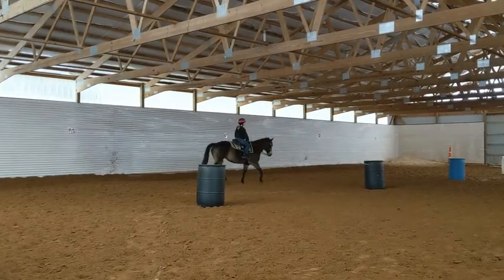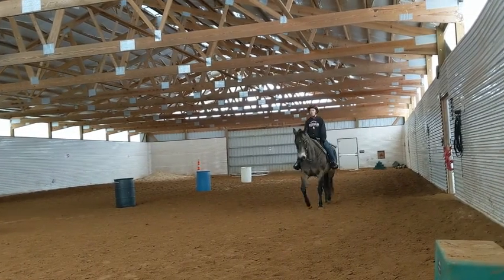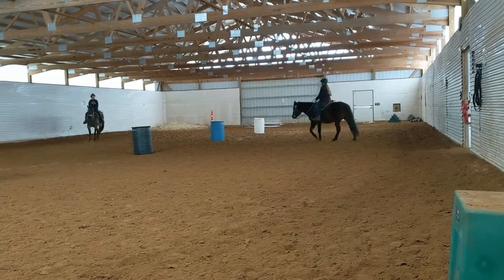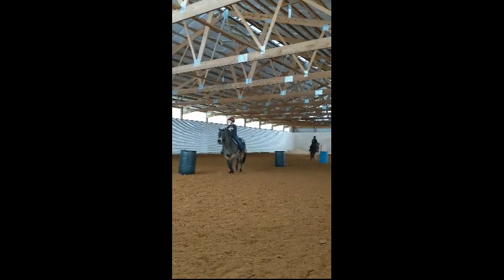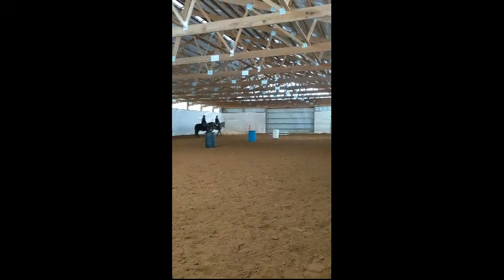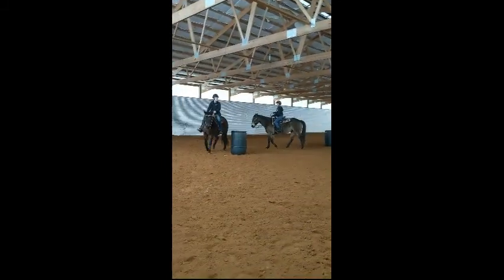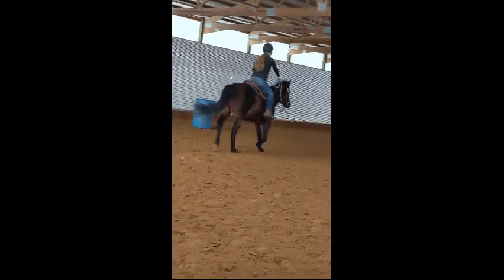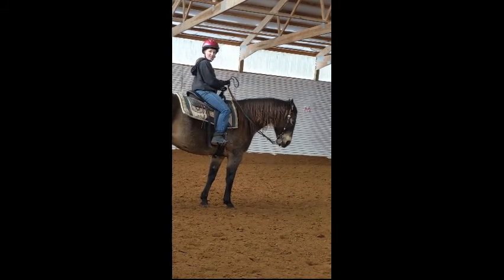December 31st Lesson With Stella